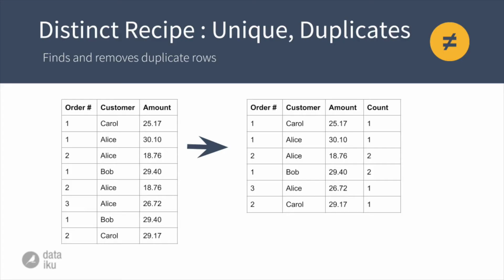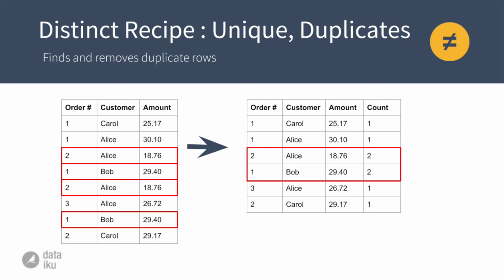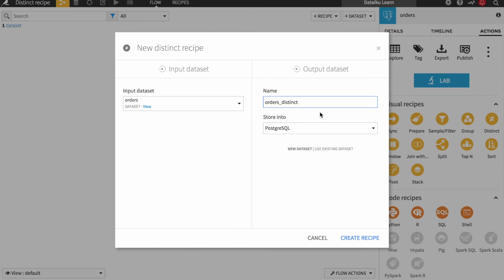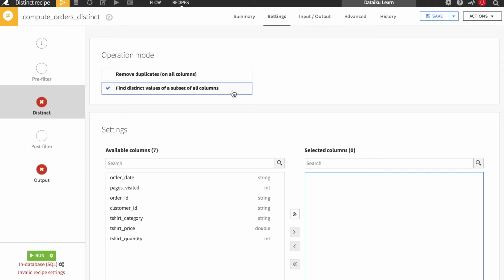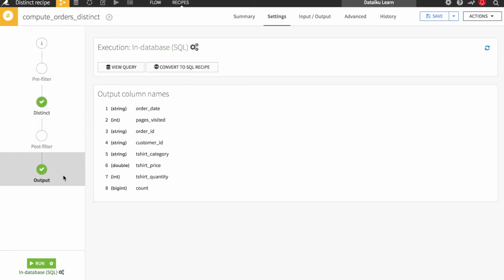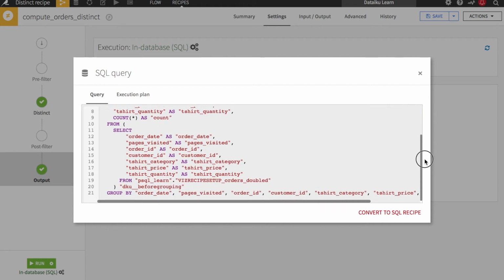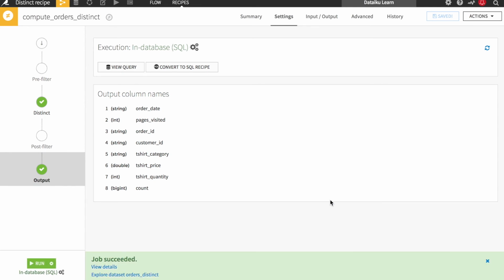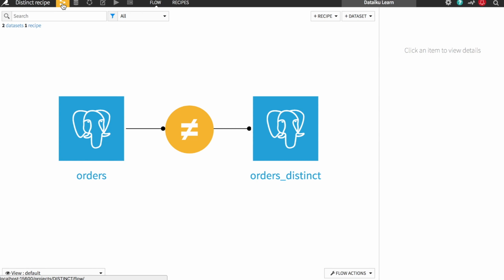5 Minute Intro to The Distinct Recipe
This is a quick 5 minute introduction to the use of the visual Distinct Recipe in Dataiku.